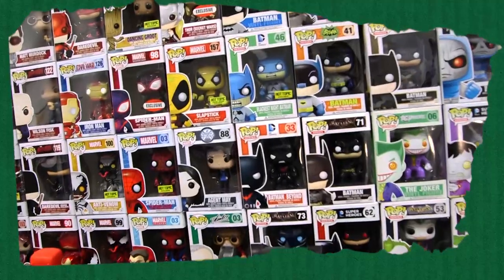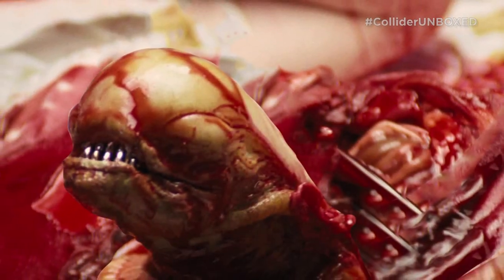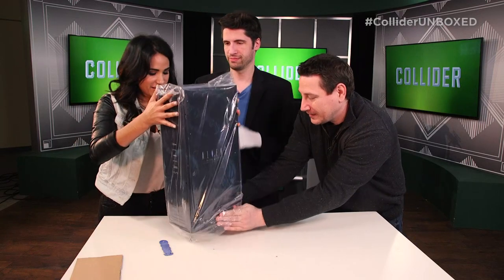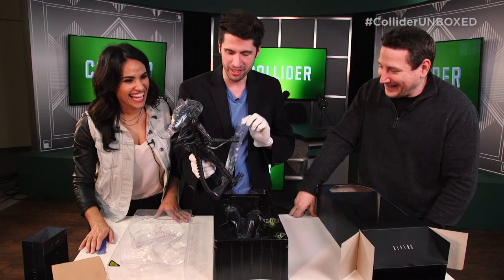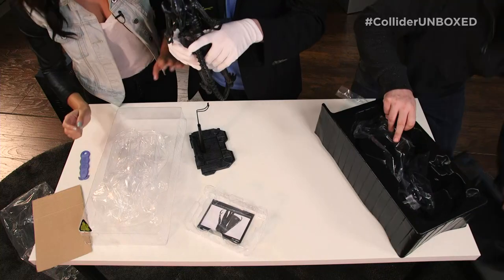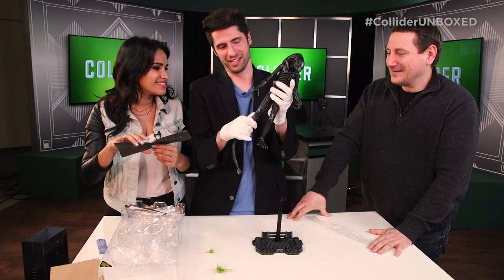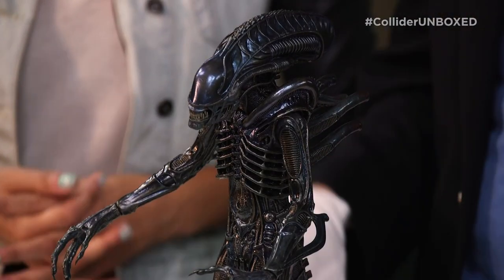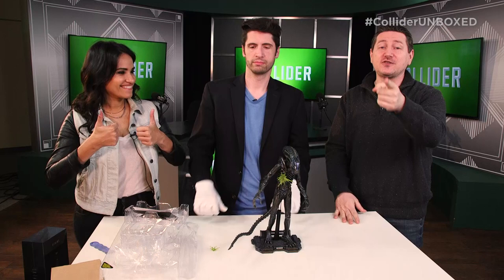Collider Unboxed - Alien Warrior From Sideshow Collectibles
John Campea, Jeremy Jahns, and Tiffany Smith unbox and review the Alien Warrior Hot Toys figure from Sideshow Collectibles.

Use the hashtag ColliderUnboxed to tell us what figures to unbox next!